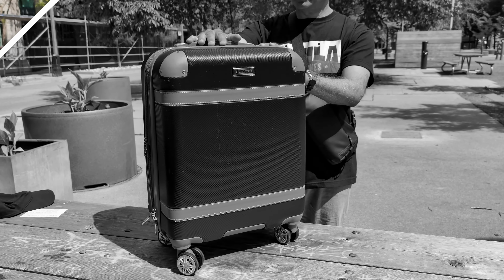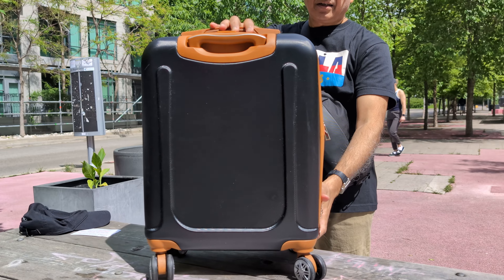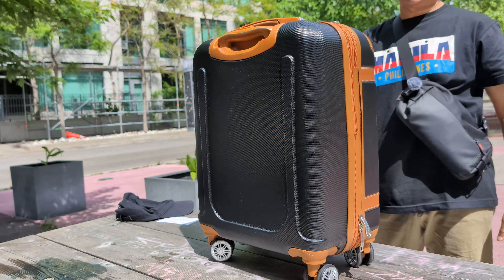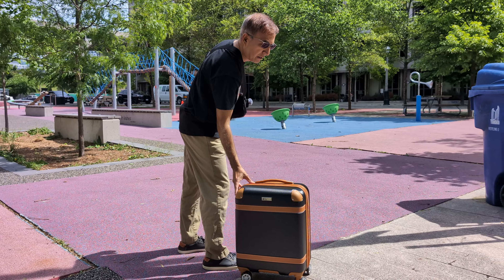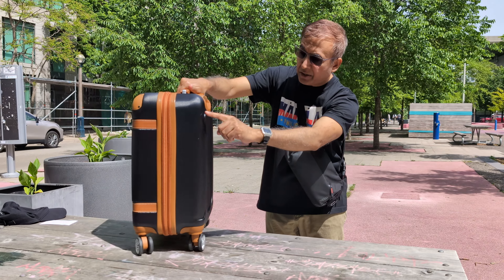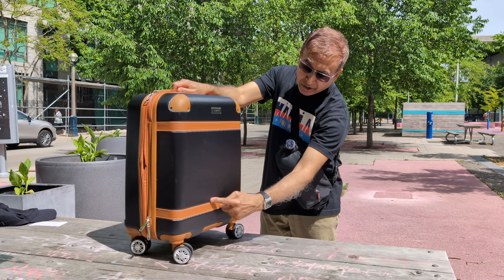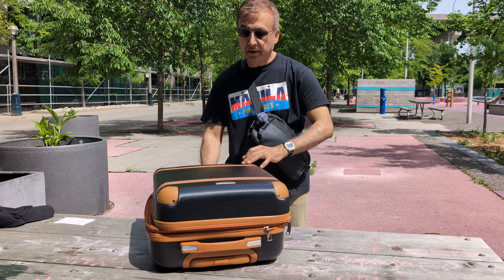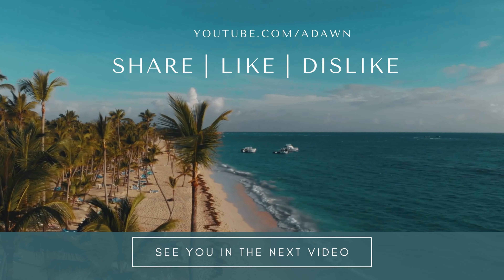London Fog Vintage Carry-On Review: Is This the Best Budget Carry-On?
London Fog Vintage Carry-On Review: Real-Life Test Puts Budget Suitcase to the Challenge! | Should You Buy the London Fog Vintage? Wheels, Handles, Expandability Tested!

Thinking about a new carry-on suitcase?  Look no further!  We take the London Fog Vintage II Carry-On on a park test adventure to see how it handles all the bumps and turns you might encounter on your travels.

We'll test key features like smooth-rolling wheels, a sturdy handle, and expandability to see if this suitcase lives up to its claims.  Is it a budget-friendly travel companion or a disappointment?  Watch this video to find out!

In addition to the tests, we'll also provide a closer look at the overall design, materials, and any other noteworthy features of the London Fog Vintage Carry-On.

Ready to see this suitcase in action? Let's get rolling!

Dimensions: 19.5” x 15” x 9” (+2”) ; Overall Dimensions: 20.5” x 15.5” x 9” (+2”) 3.4 kg 7.5 Lb

Chapters:
0:00 Meet the London Fog Vintage Carry-On!
1:00 Looks & Features
3:00 Tests
5:00 Inside
8:00 Conclusions